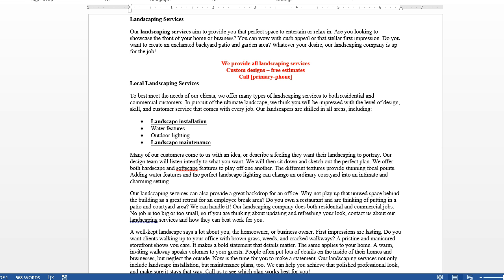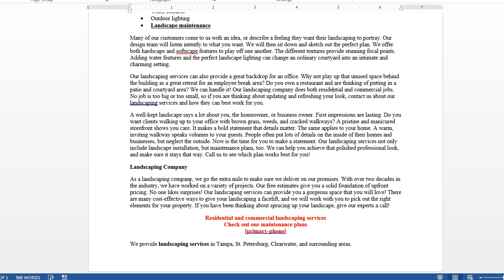How to Write Content Part II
How to write content when you are building your site with Webweeble, part two.